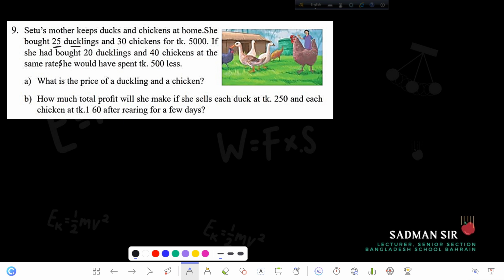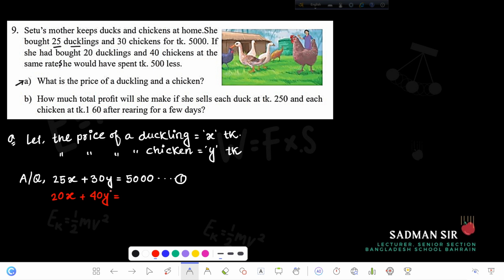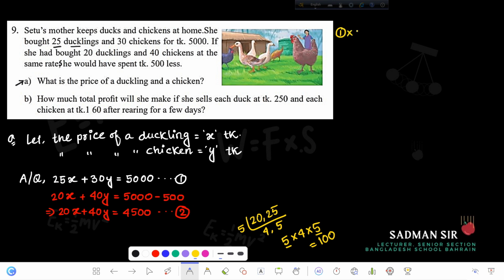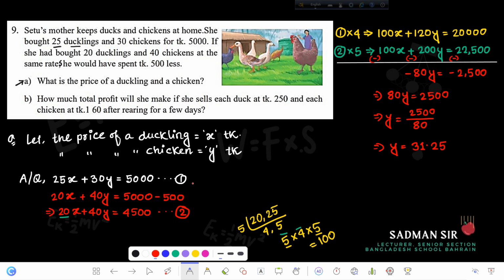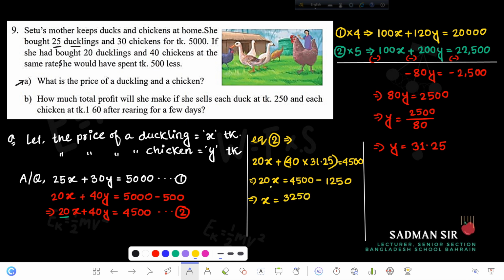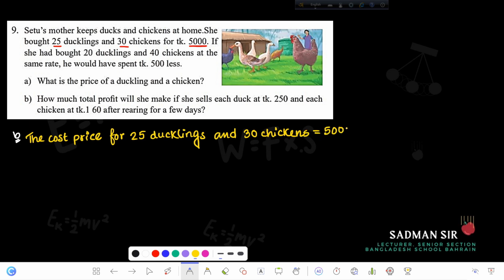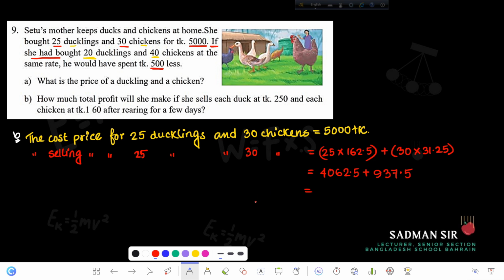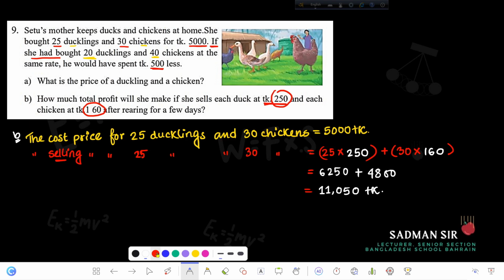Class 9 | Problem No. 9 | System of equation in real world problems | ELSS